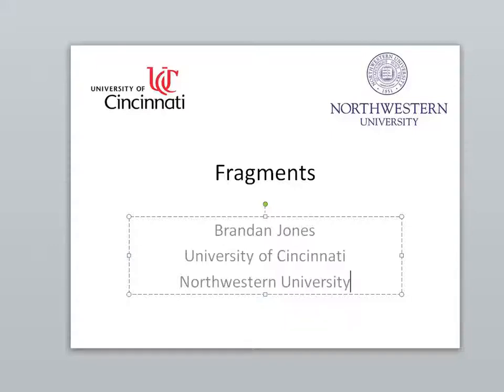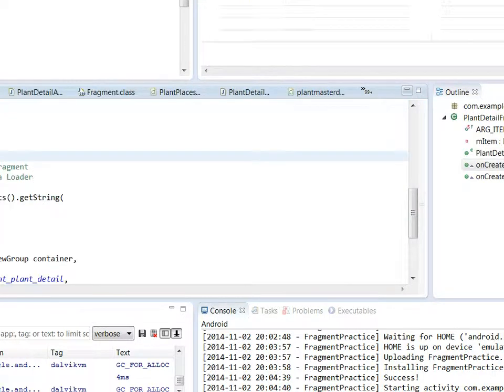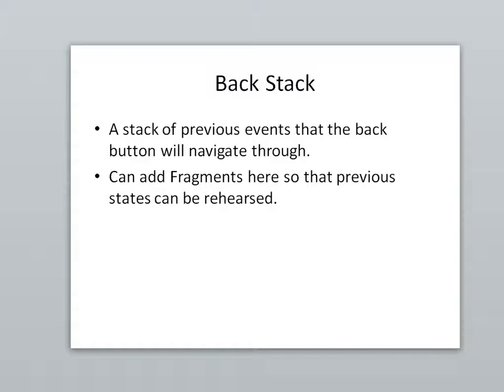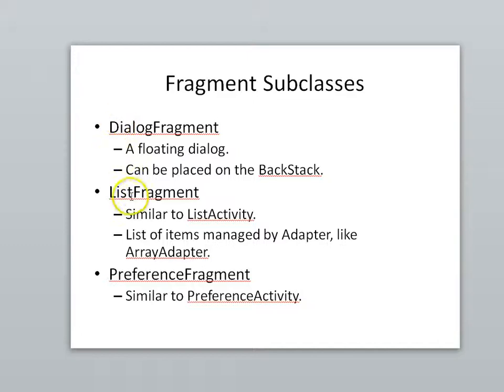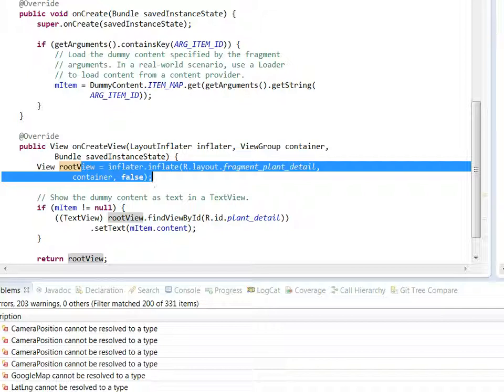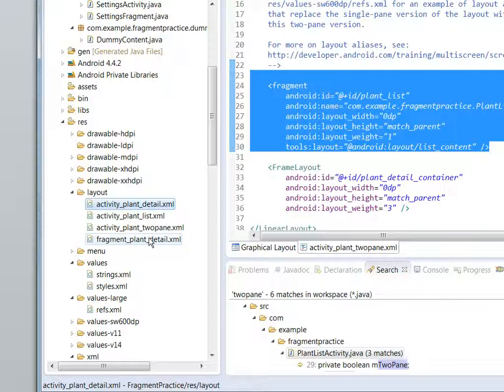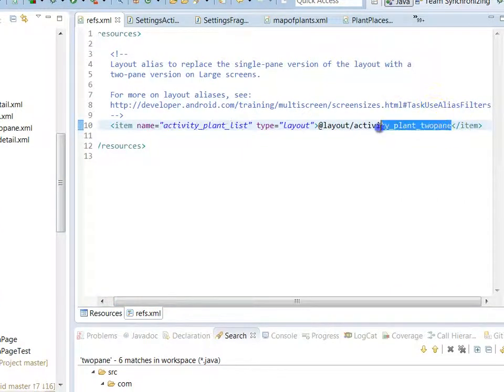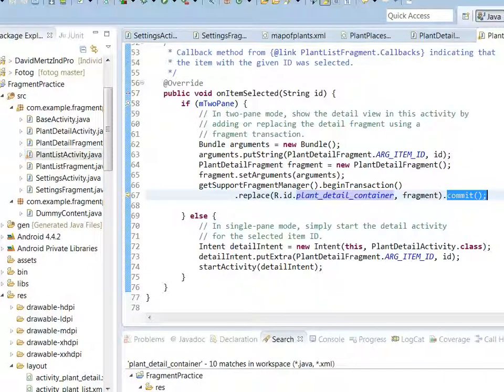Introduction to Fragments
An introduction to Fragments in Android.  Fragments allow us to have user interfaces that adapt to different resolutions (phone versus tablet).   Fragments were introduced in Android 3.0.  Prior to that, Activities managed layouts directly.  With fragments, fragments are associated to layouts, and activities manage fragments.

The project used in this video is freely available on GitHub